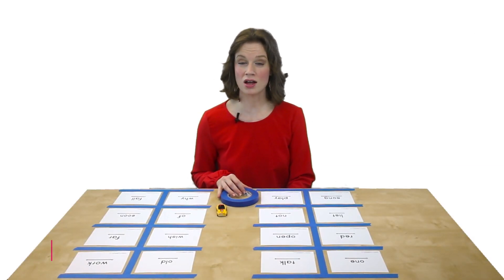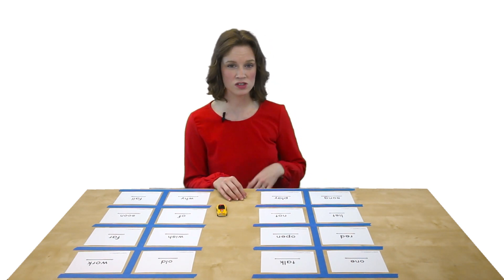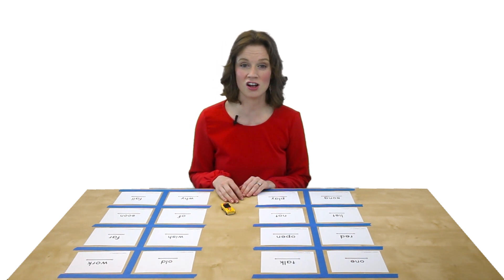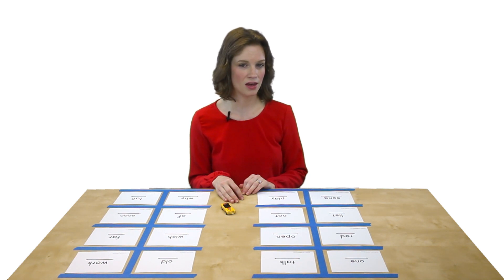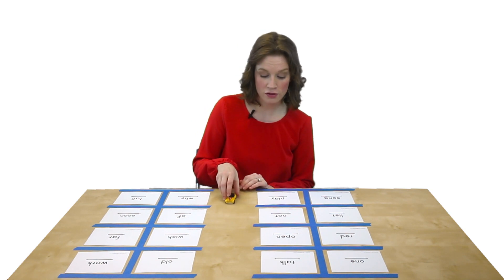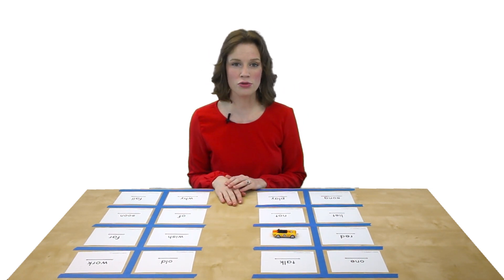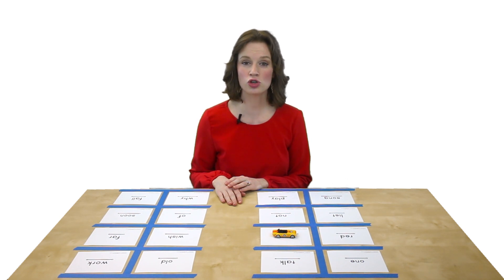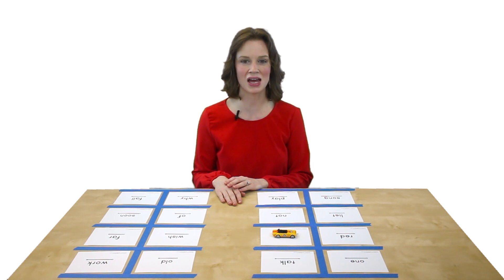Sight Words Parking Lot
Teach your child to read Sight Words by playing the Parking Lot game.